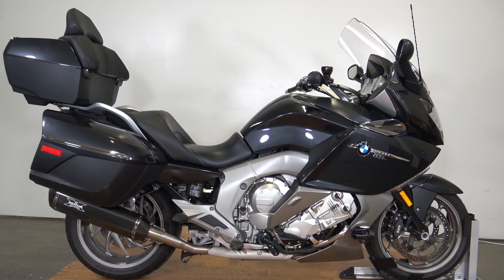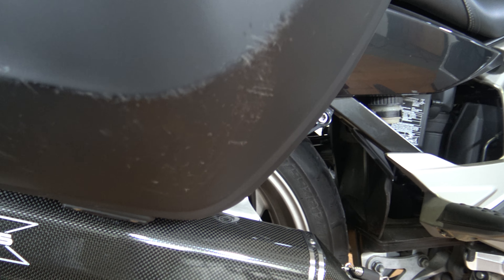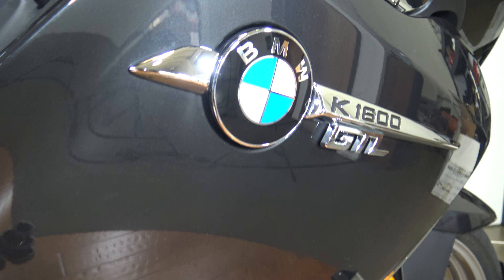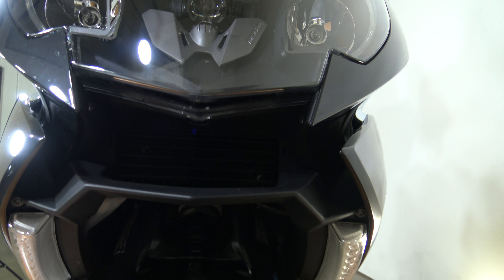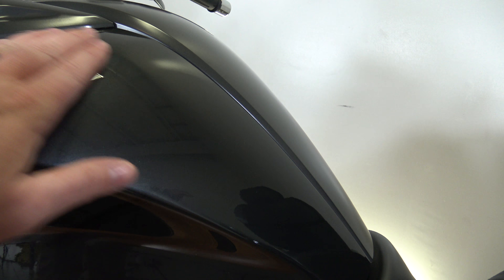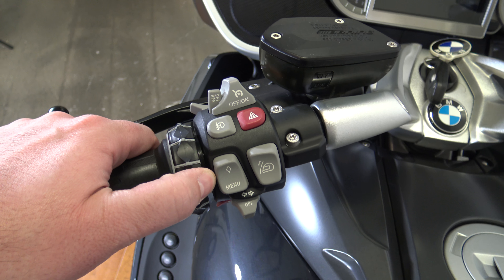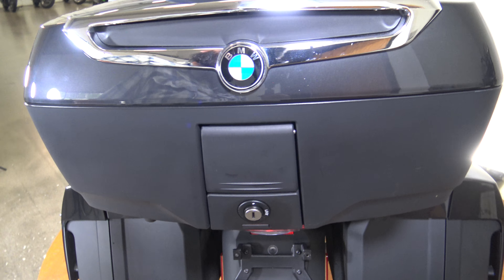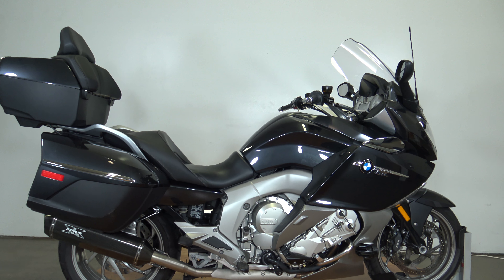2013 BMW K1600 GTL